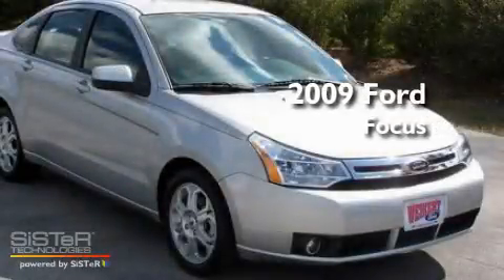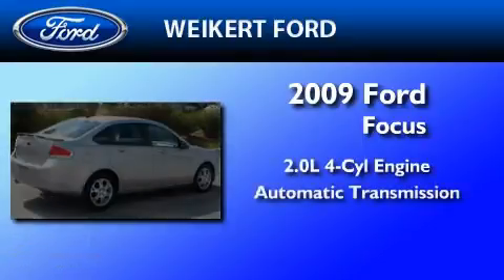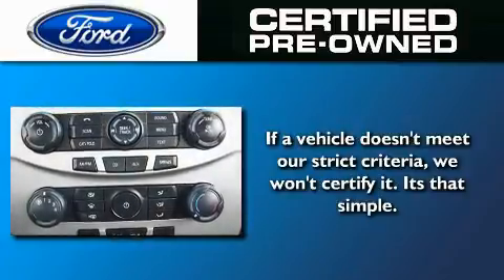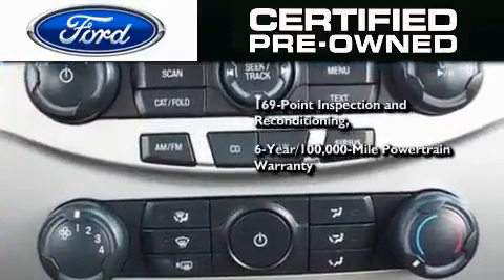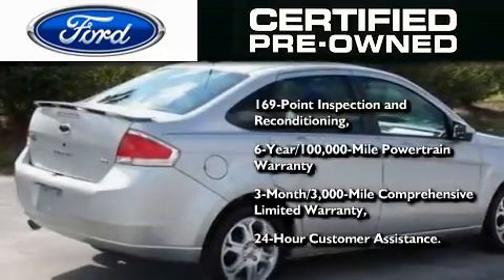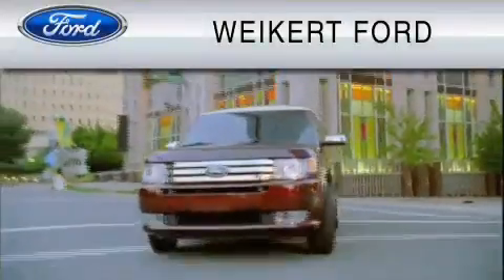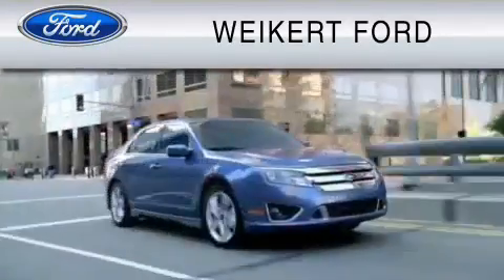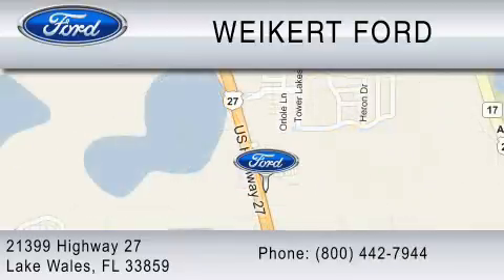Certified 2009 FORD FOCUS Lake Wales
Year : 2009

 Make : FORD

 Model : FOCUS

 Engine : 2.0L I4

 Trans . : AUTO

 Miles : 38,708

 Weikert Ford

 21399 Highway 27

 2009 FORD FOCUS  FL